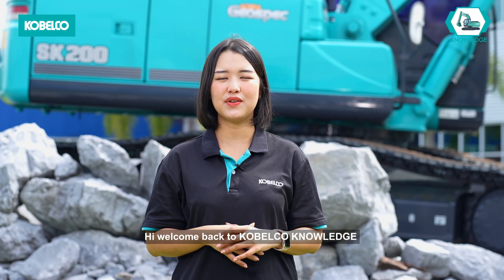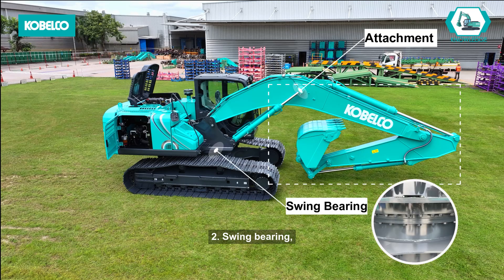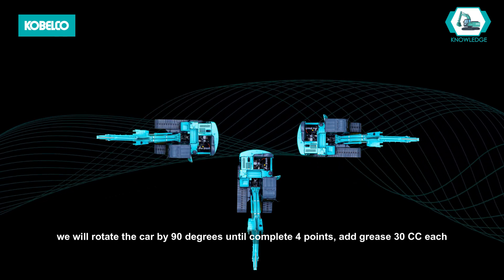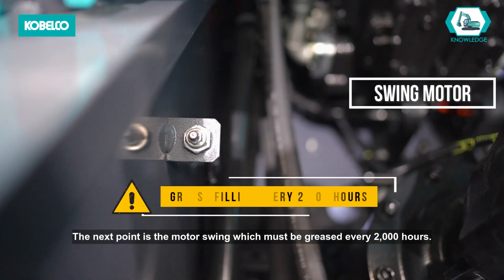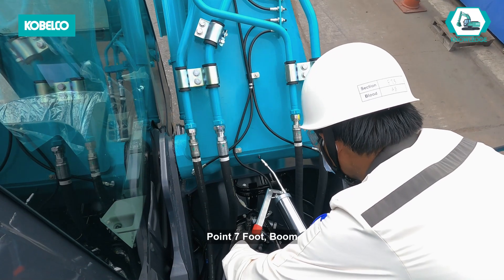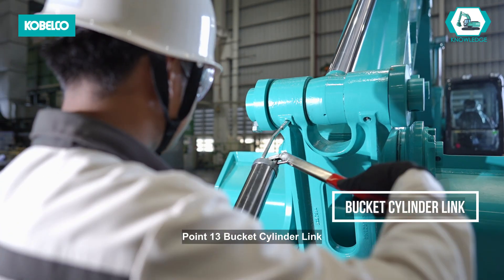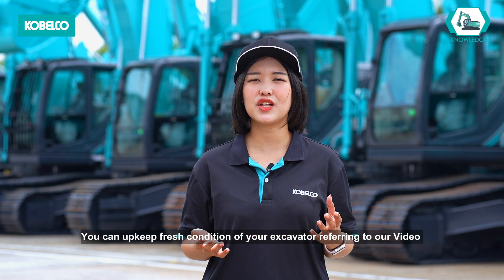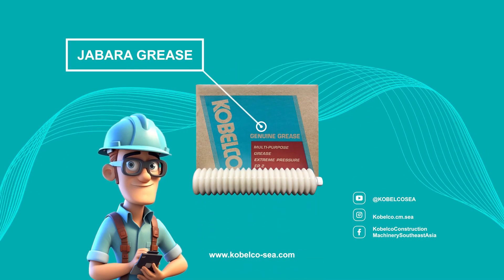Kobelco-Knowledge ep.03 – Basic maintenance Excavator Grease Application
When and in which position should you apply grease? Let's find out the answers with this video.
Join us to continue the Ep.3 – Excavator Grease Application

Easy to DO, Easy to work!